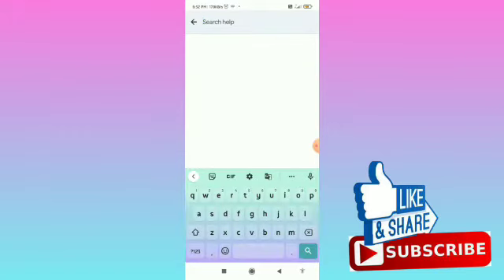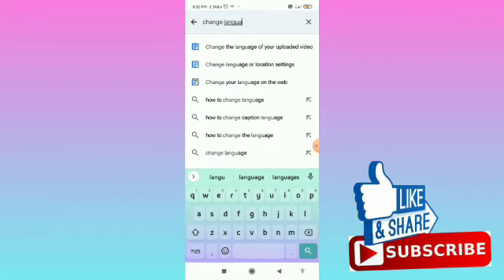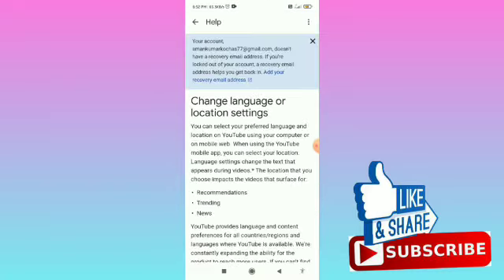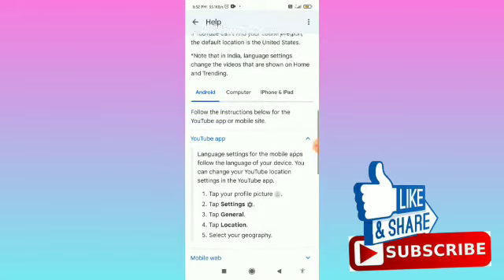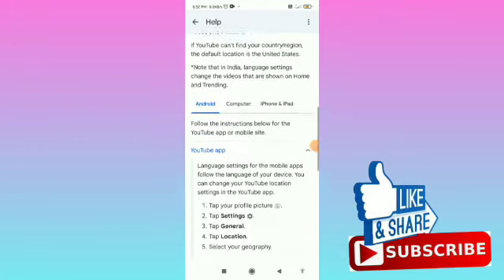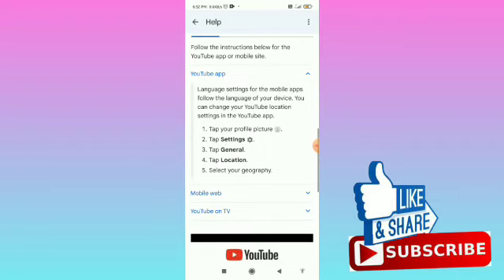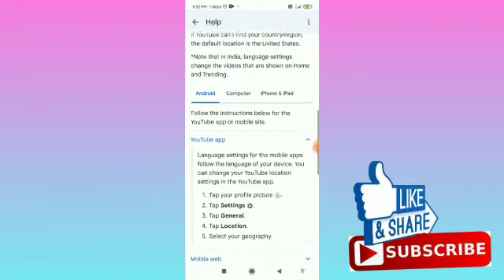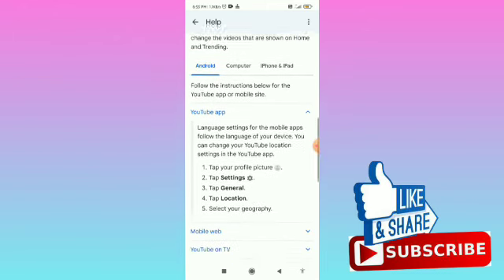How to Change YouTube Language and Country Settings! 2022 (Easy & Working)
00:00 Intro
00:05 Change YouTube Language and Country Settings!